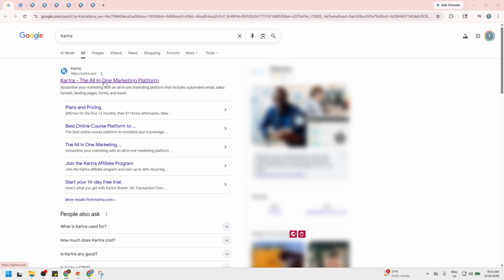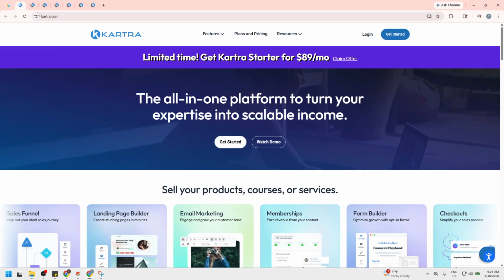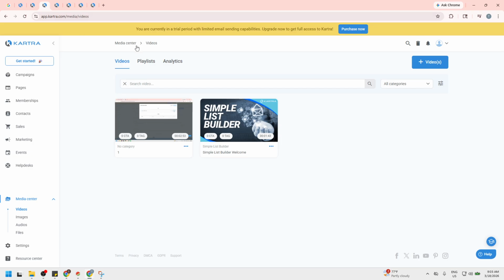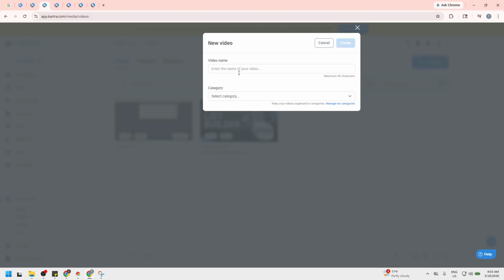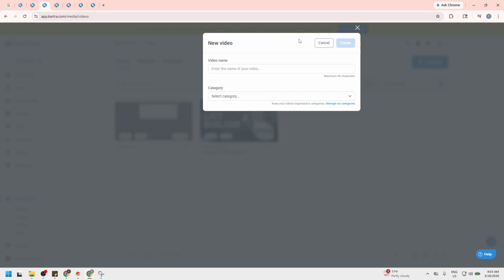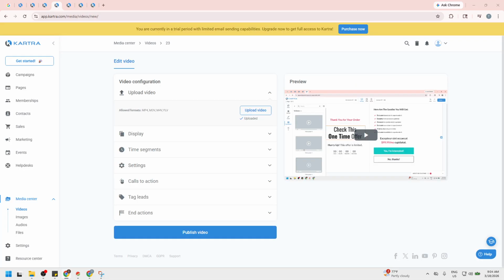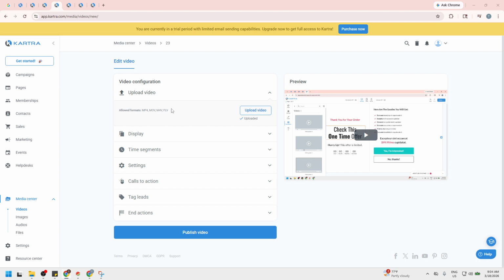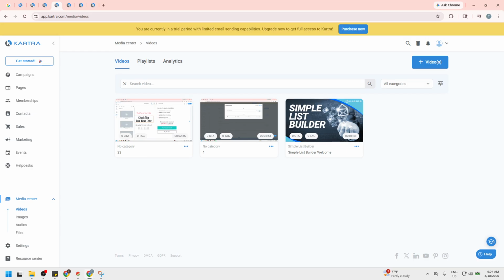How to Upload Videos to Kartra [2026 Full Guide]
How to Upload Videos to Kartra

In this video, we show you exactly how to upload videos to Kartra to centralize your multimedia content within your marketing ecosystem. We navigate the video management workspace to ensure your assets are processed correctly and ready for deployment on your pages or membership sites.

Mastering the media upload process in Kartra improves workflow by keeping your marketing funnel assets in one unified location. By leveraging the platform's native hosting capabilities, we ensure high project quality with optimized playback and integrated tracking for your viewer engagement data.

Technical Specs:
Software: Kartra; Feature: Video Management